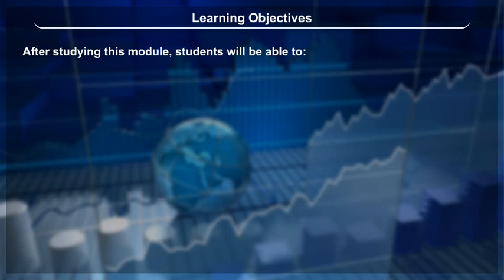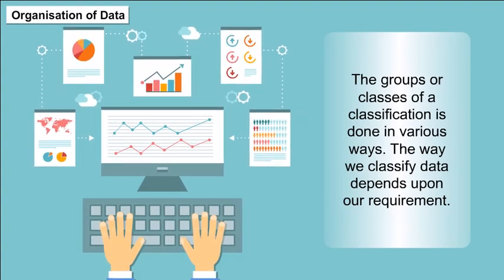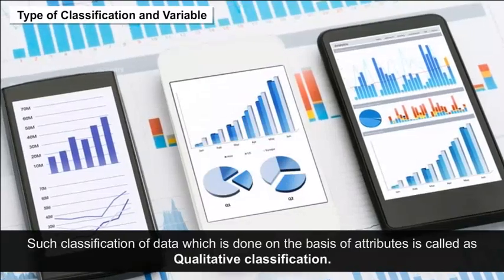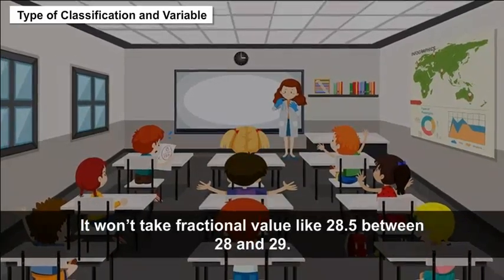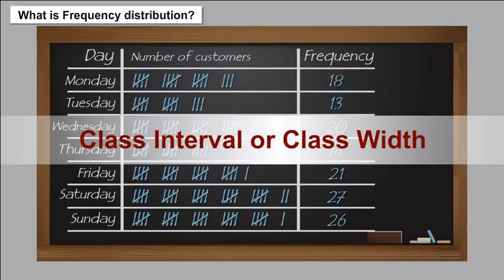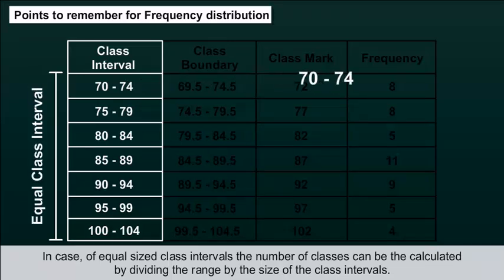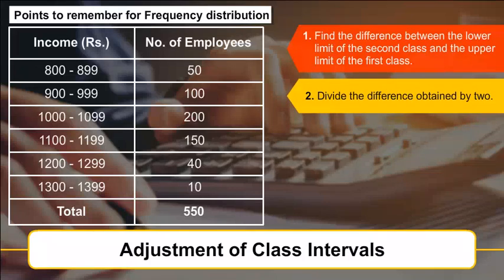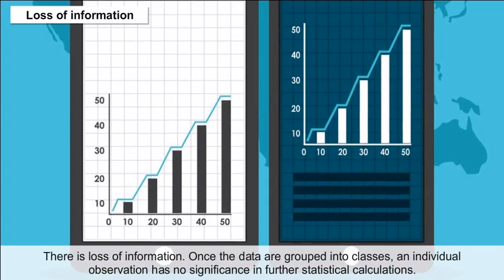class 11 statistics for economy ch 3 Organisation of Data